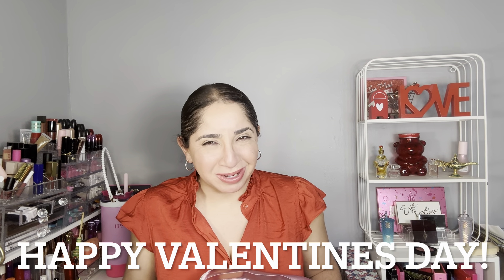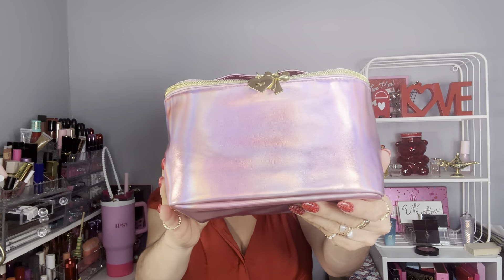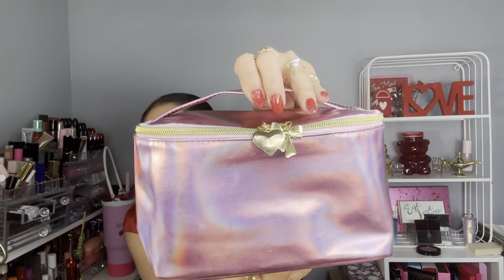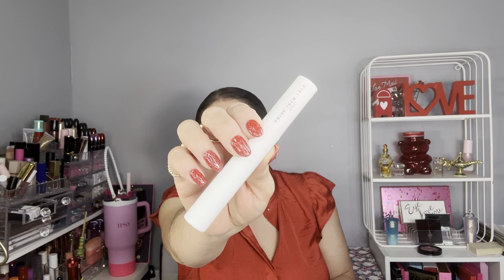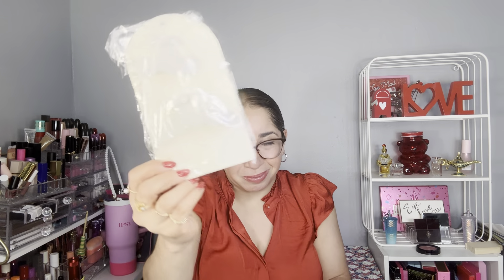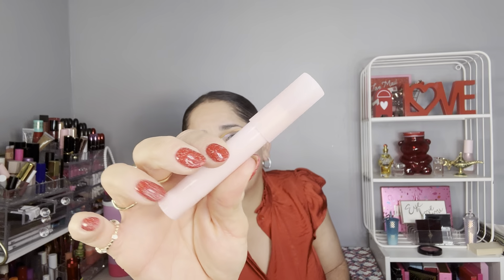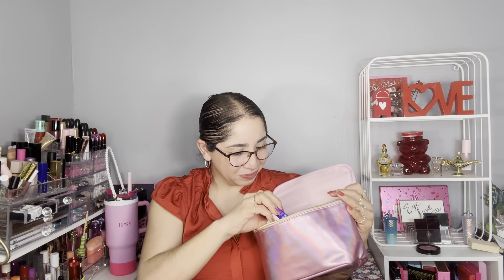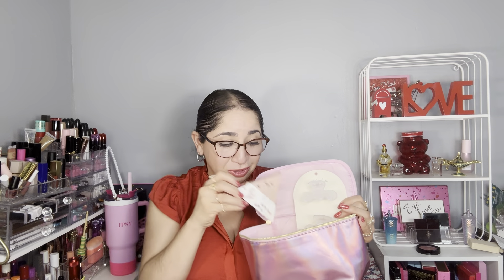IPSY Better Than Flowers Mystery Bag 🍫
Ipsy it’s a monthly subscription box with three variations.
 -$14. Glam Bag (5 sample size Products)you can customize 1 item each month
-$28. BoxyCharm By Ipsy (5 full size products)can customize 3 item each month
-$58. ICON Box 8 celeb-curated, full-size beauty products (you choose 3!) worth up to $350 replacing your BoxyCharm by Ipsy membership in Feb, May, Aug, and Nov. Every 2nd-3rd during Icon Box months, you'll still choose 3 items

BOXYCHARM +  BEAUTY BOOST
During Build Your Box, you’ll choose 3 products instead of just 2. Every month, you’re guaranteed at least 2 Power Picks. Automatically get first dibs on top-rated products with Beauty Boost (always worth $40 or more!)—this way, you'll still get 6 full-size faves like Premium.

Mail or Package:
Johana Maysonet

🎁Visit my Poshmark receive $10. when you join using my